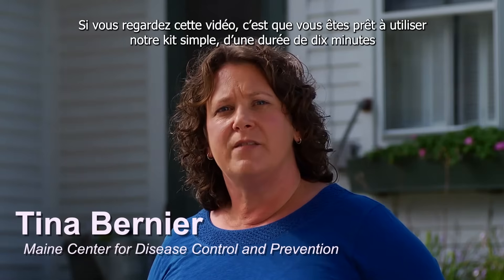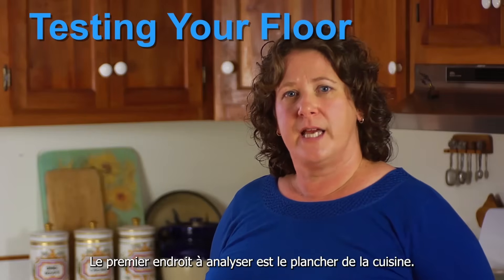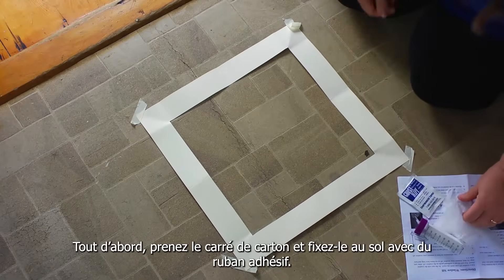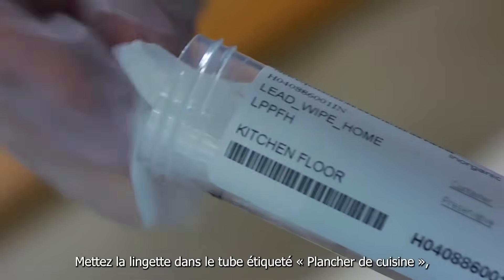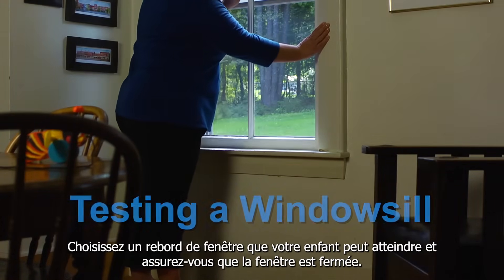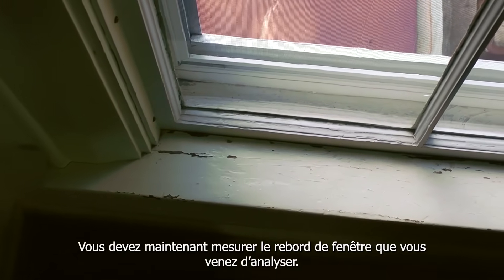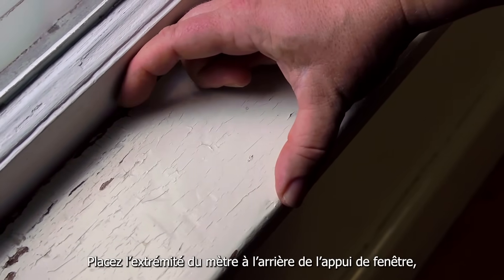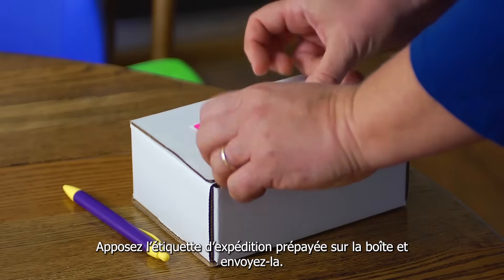Comment effectuer une analyse de la poussière de plomb à domicile French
How To Do a Home Lead Dust Test French Subtitles